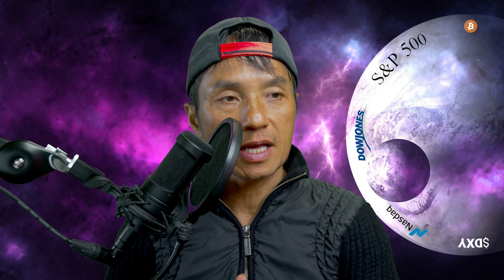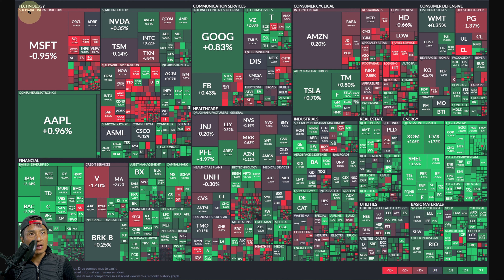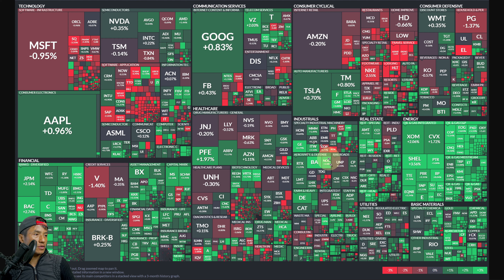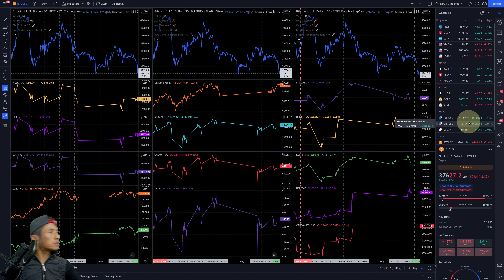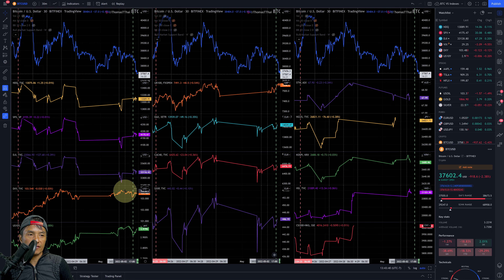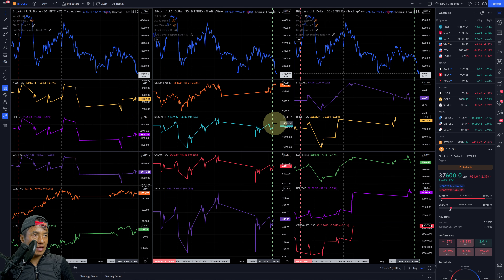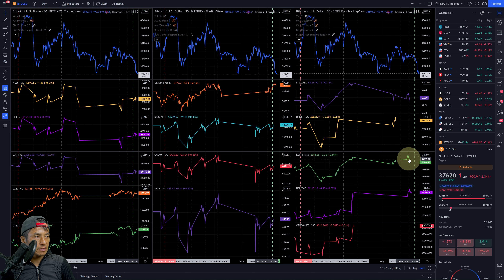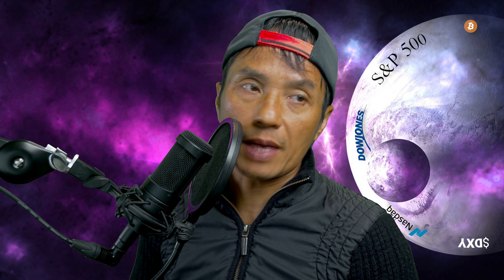Crypto Dive as Stocks Mix Waiting on FOMC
Note: YouTube may still be processing higher resolution versions of this video.

Market Chart Analysis 📈

Bitcoin dives as stocks around the world are mixed while waiting for the FOMC decision. Let’s dive in and look at trends.